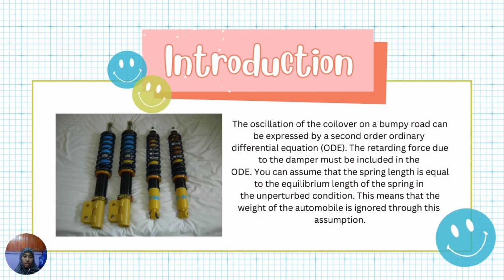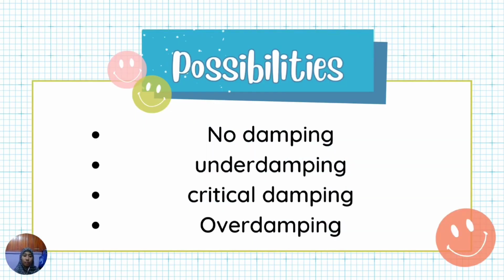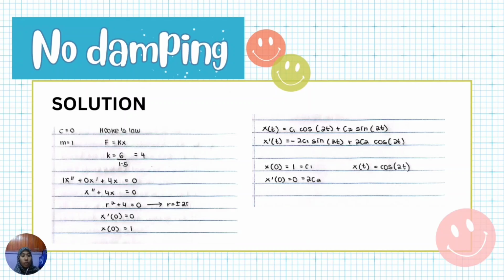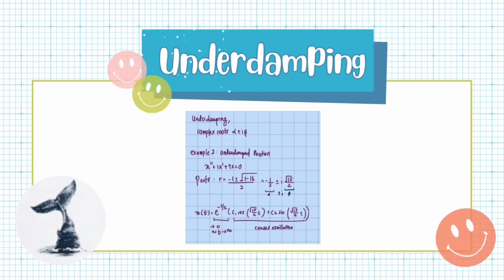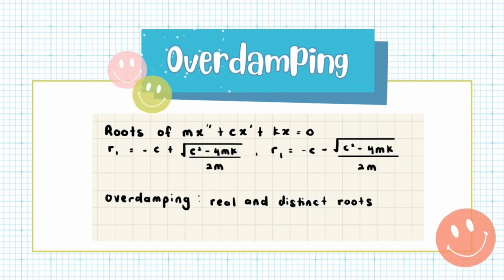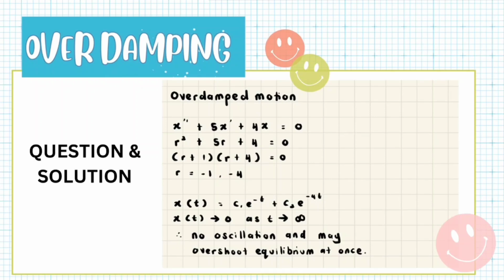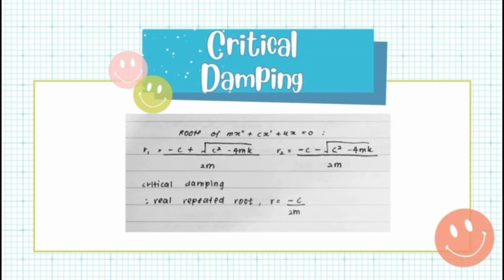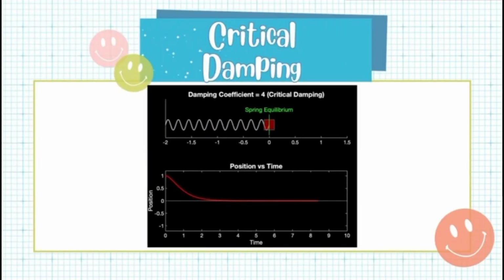MATHEMATICAL PHYSICS SSCP 2613 (SEKSYEN 3)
No damping - maryam
Underdamping - ecah
Overdamping - rabi
Critical damping - qis